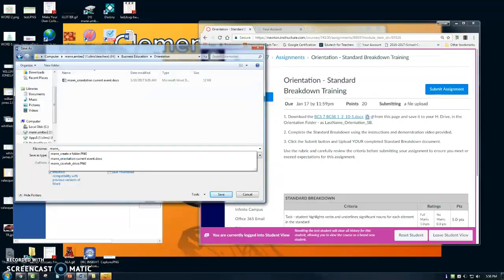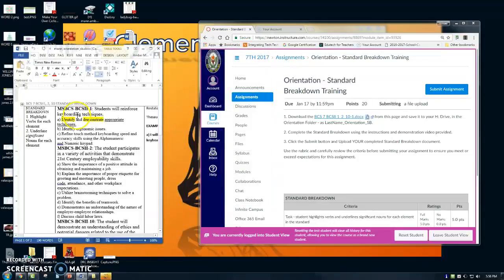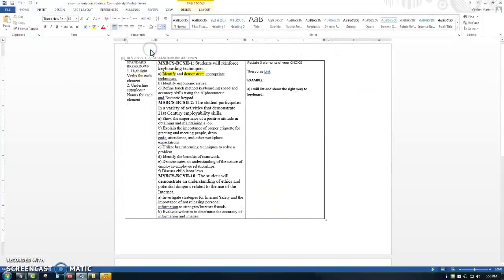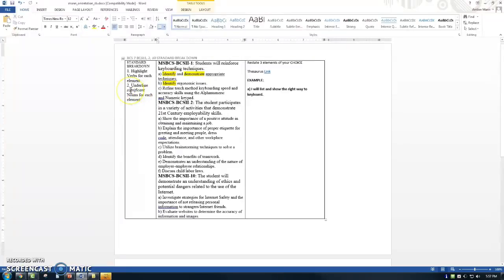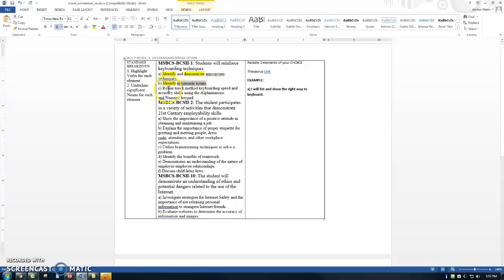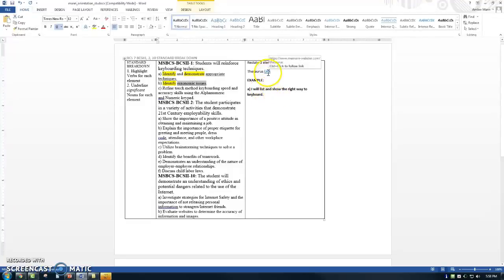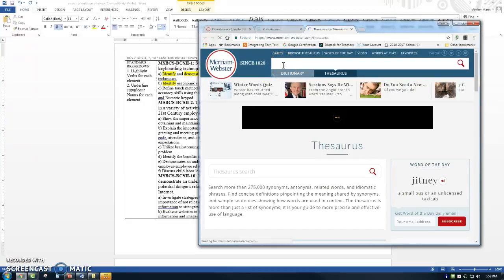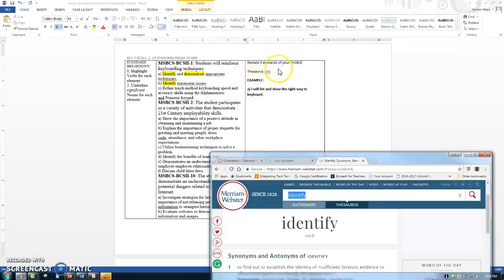Standard Breakdown Video